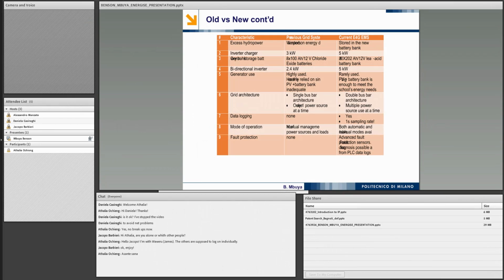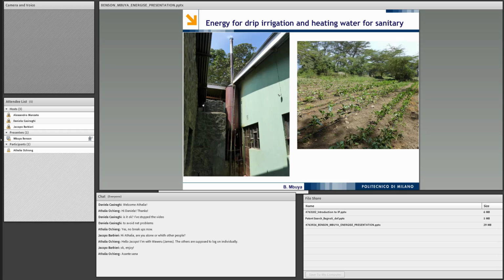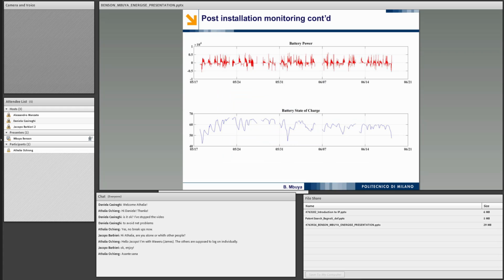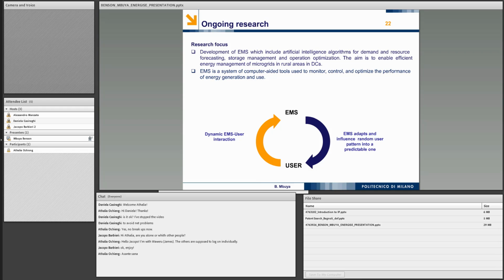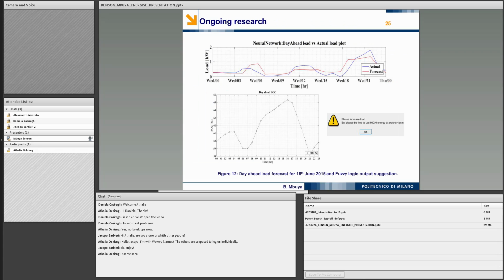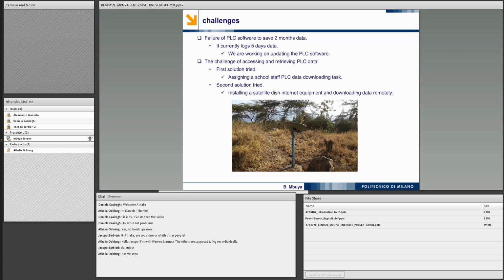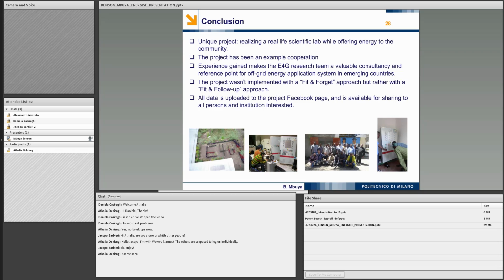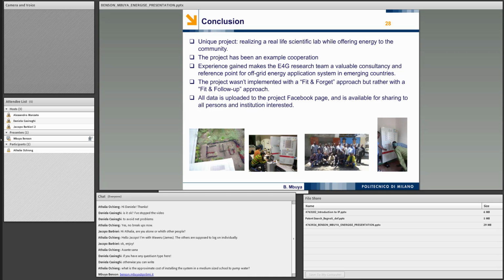Energy4growing: hybrid Micro-Grid in Ngarenanyuki | part 2 (Benson Mbuya)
Video related to ENERGISE
This project has been funded with support of ACP-EU Cooperation Programme in Higher Education (EDULINK). A programme of the ACP Group of States, with the financial assistance of the European Union. The contents of this website are the sole responsibility of the author and can under no circumstances be regarded as reflecting the position of the ACP Secretariat.